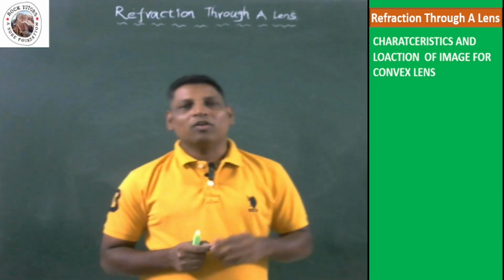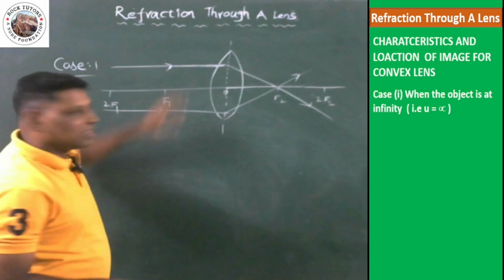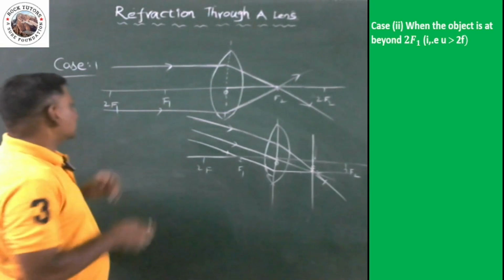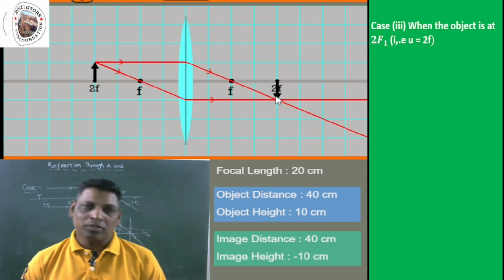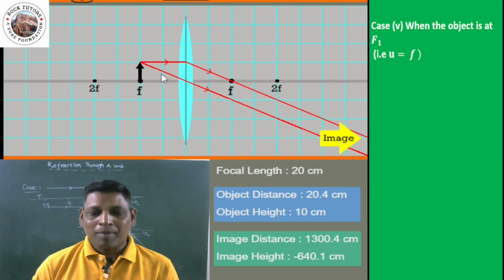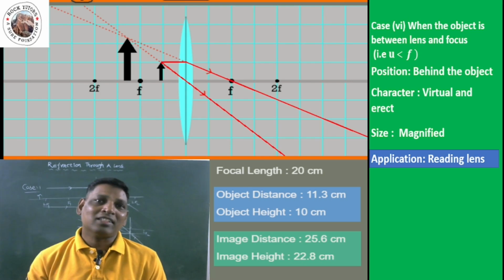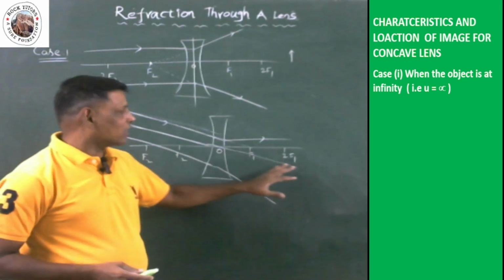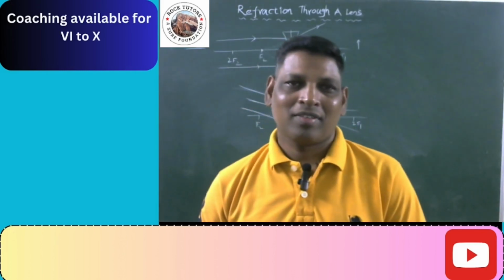Refraction Through A Lens | Ray diagrams | CONVEX CONCAVE |education # class10icse#class10Physics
Refraction Through A Lens | Ray diagrams | CONVEX CONCAVE | ICSE | CBSE | CLASS 10 |
CHARATCERISTICS AND LOACTION  OF IMAGE FOR CONVEX LENS
Case (i) When the object is at infinity
Case (ii) When the object is at beyond 𝟐𝑭𝟏
Case (iii) When the object is at   2F1
Case (iv) When the object is between 𝑭𝟏 and 2F2
Case (v) When the object is at 𝑭1
Case (vi) When the object is between lens and focus
CHARATCERISTICS AND LOACTION  OF IMAGE FOR CONCAVE LENS
Case (i) When the object is at at any infinity distance from convex lens